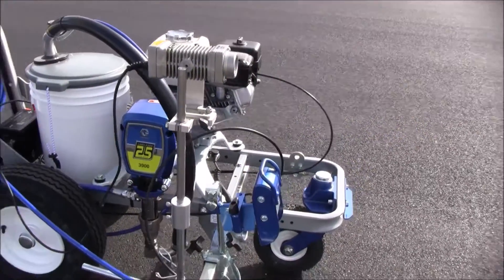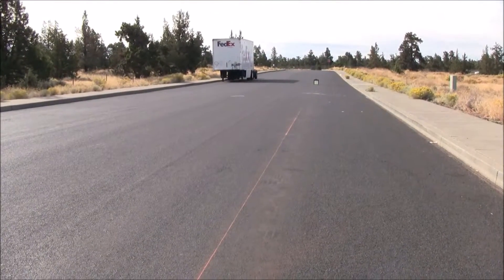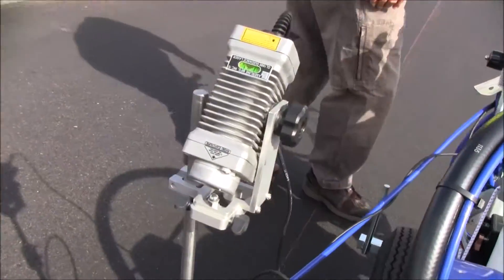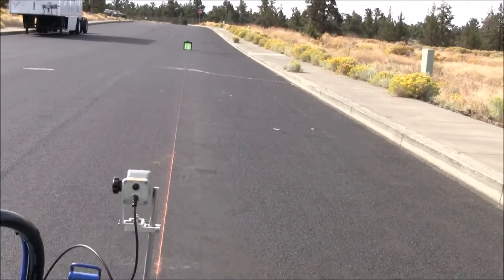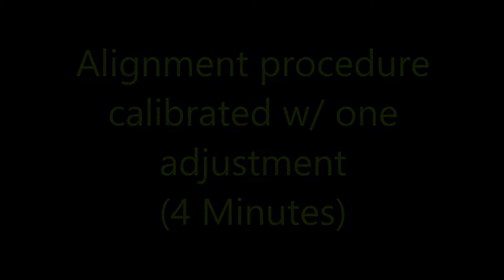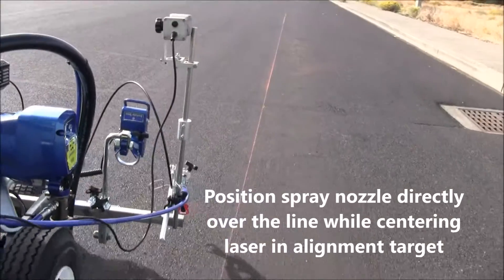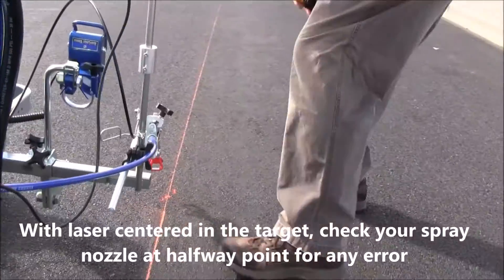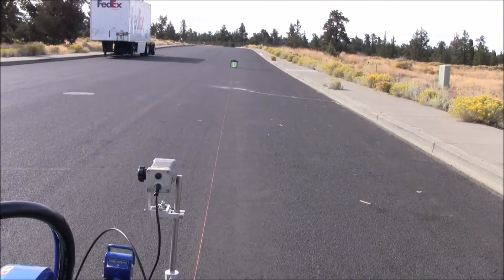GL1000 Calibration Front Mount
This video demonstrates how to properly align-calibrate the GL1000 Guidance Laser mounted in the front.